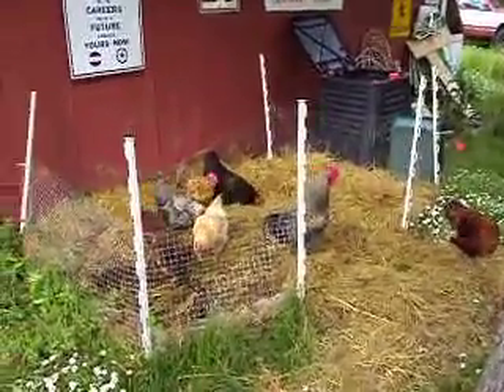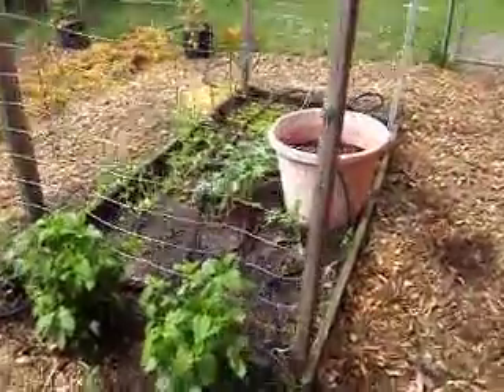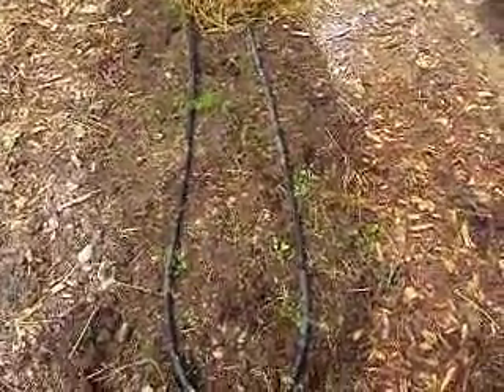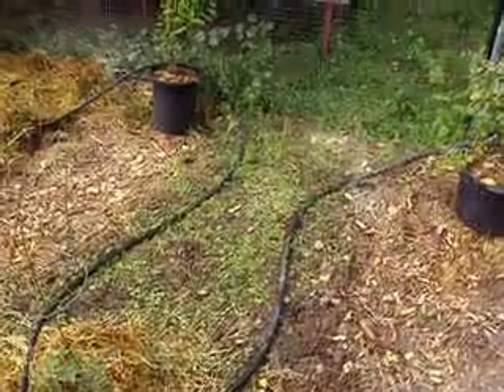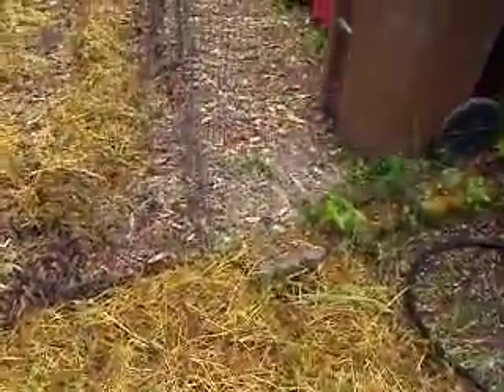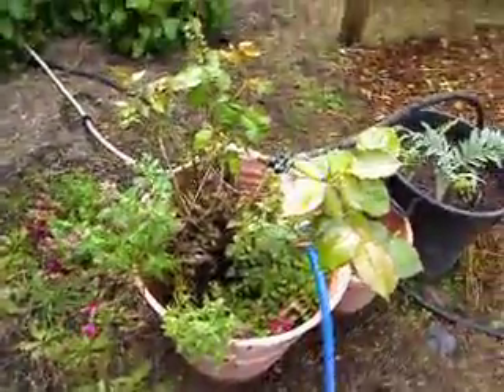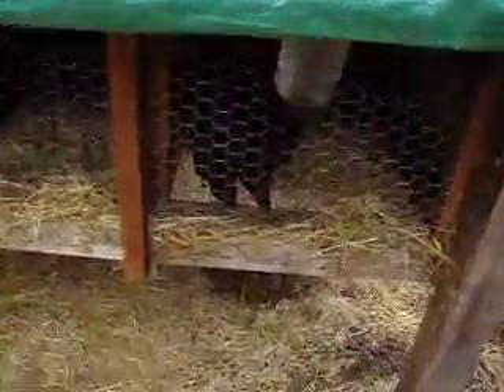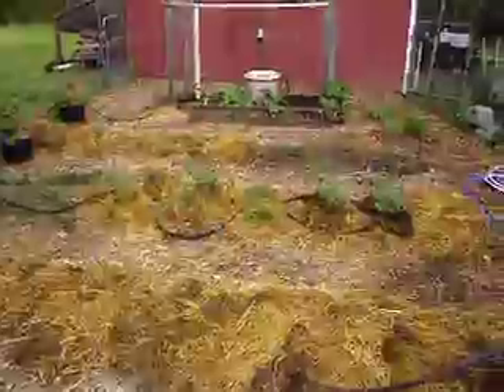Garden Progress 2011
My garden layout and growth progress 2011